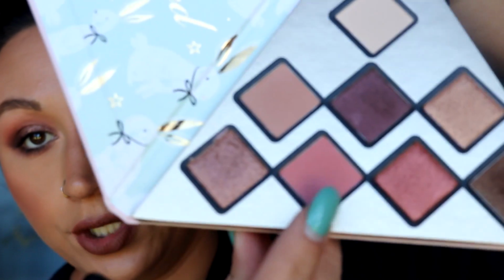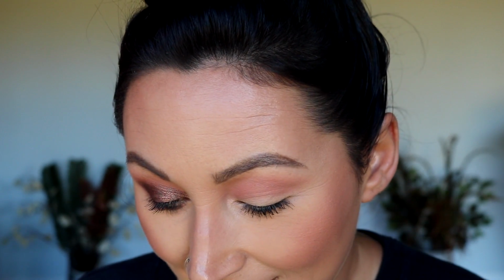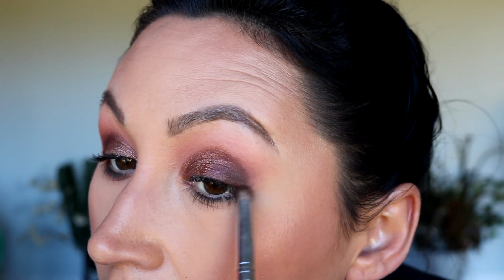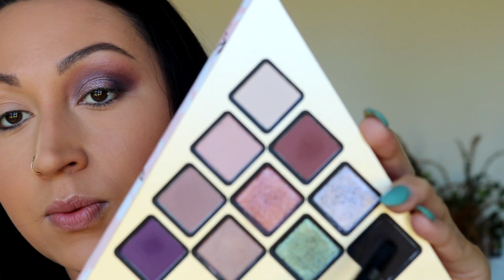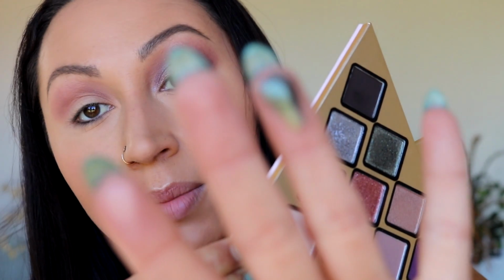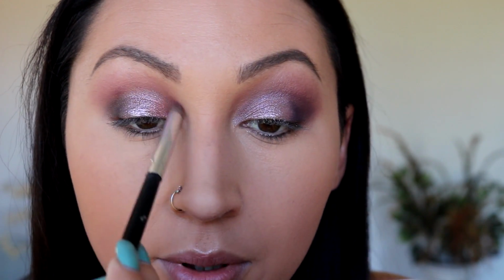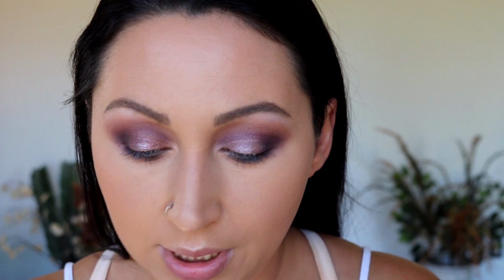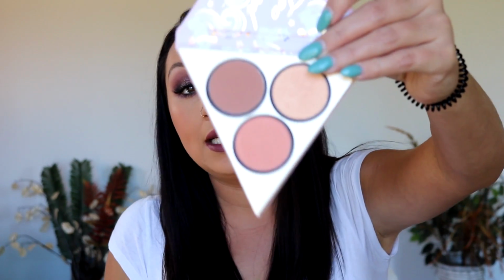too faced under the christmas tree tutorials & review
So I was so excited when I was in ulta and seen this collection. It looked beautiful and came with 3 palettes so I couldn't wait to do a review on this, it didnt go exactly as expected but I hope yall enjoy!!! toofacedunderthechristmastree too faced holiday collection

insta, twitter, and snapchat:  msvanessaell
camera: canon t6i and rode mic

Hi guys Im Vanessa, I'm a beauty channel 🖤 you can find all makeup and beauty related videos here. Tutorials, how to's, tips and tricks, GRWM, reviews, demos, try on hauls, testing new products etc Please stick around and I hope you enjoy my channel! I'm always here to help so any questions or comments I try to answer as quickly as possible. More than likely it immediately but no matter what in I will answer ya :) Side Note, I know my accent is very thick and I am always asked where I'm from, I'm from a very, very tiny town in Kentucky, USA ;)